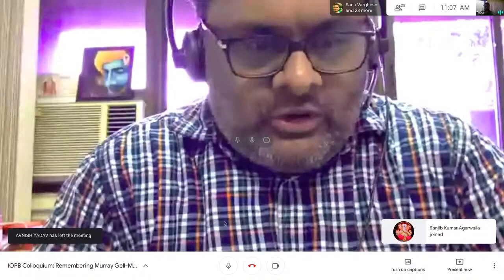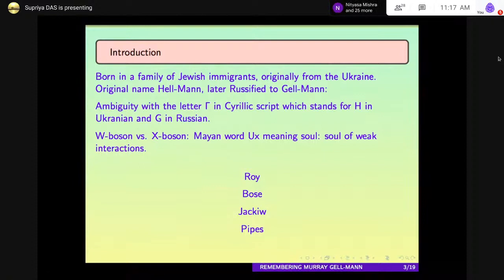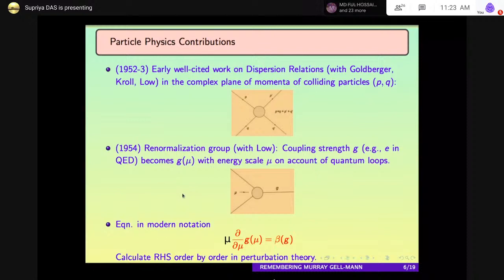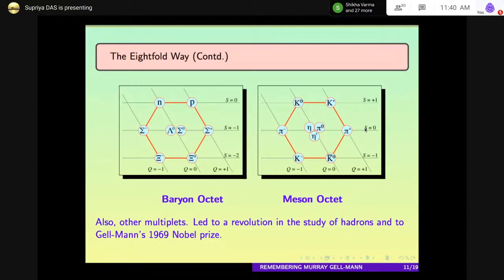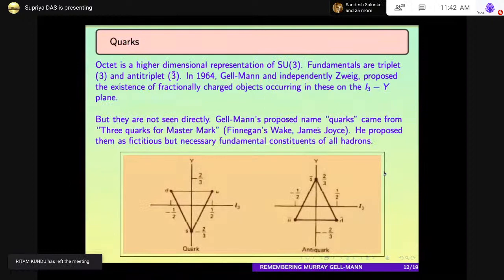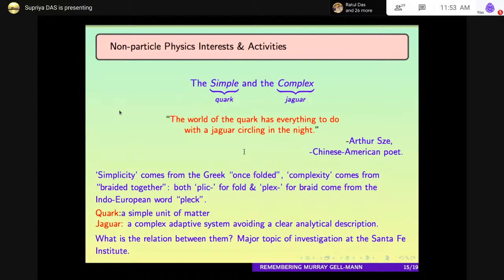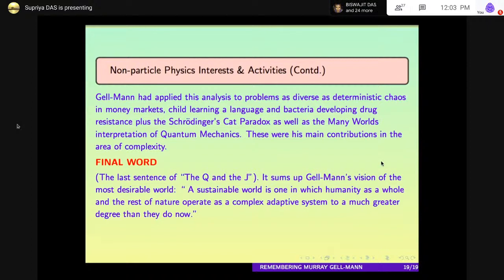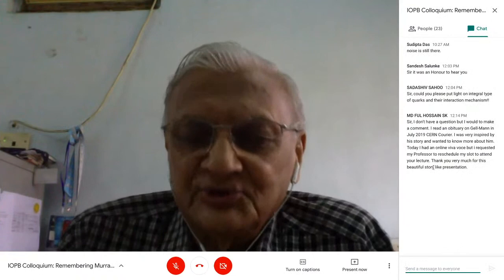IOPB Online Colloquium: Remembering Murray Gell-Mann: Physics, Complexity and Personal Interactions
Title: Remembering Murray Gell-Mann: Physics, Complexity and Personal Interactions
Speaker: Prof. Probir Roy, Centre for Astroparticle Physics and Space Science, Bose Institute, Kolkata Date: Wednesday, August 7, 2020.
Time: 11 A.M.
Abstract: A bird's eye view will be given in this colloquium on Gell-Mann's life and contributions to Particle Physics and Applications of Complexity Theory. Some personal anecdotes will also be included.